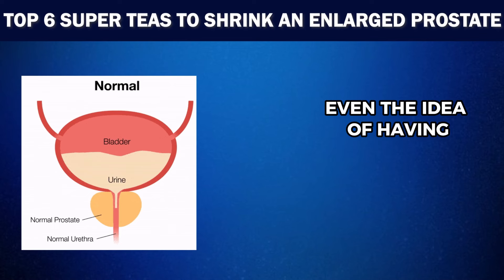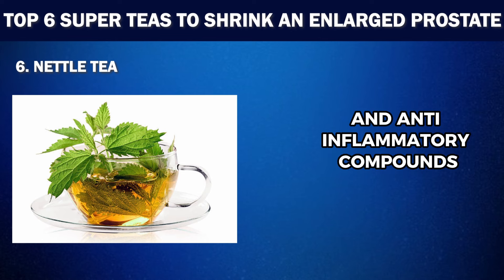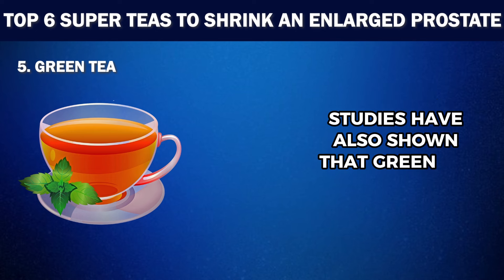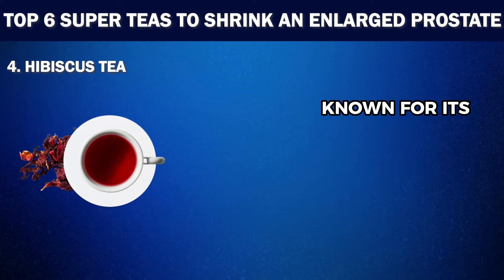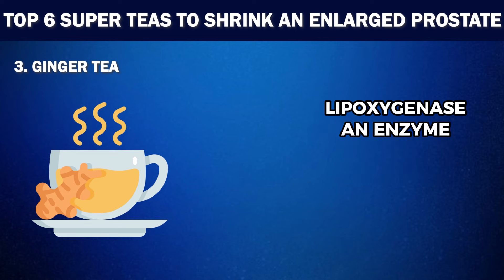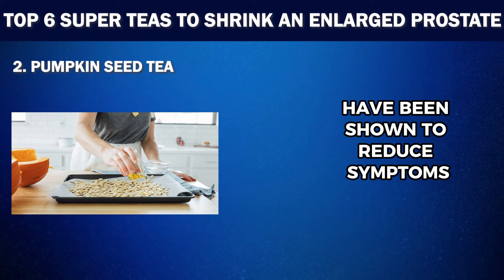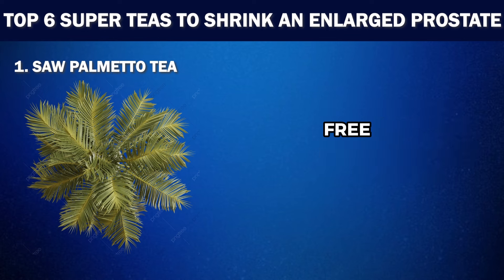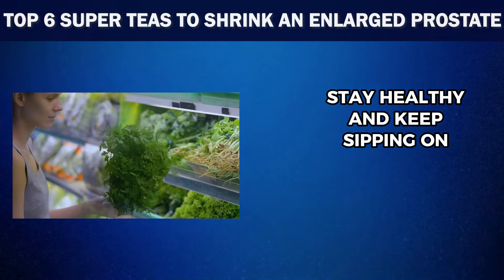Top 6 Super TEAS to SHRINK an Enlarged Prostate | Number 2 will Surprise You!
Discover the power of nature with our latest video, "Top 6 Super Teas to SHRINK an Enlarged Prostate," where we delve deep into the world of herbal teas that offer not just warmth and comfort, but also significant benefits for prostate health. If you or someone you love is navigating the challenges of an enlarged prostate, this video is a treasure trove of insights, highlighting the best teas for enlarged prostate management, alongside crucial dietary advice for optimal prostate health.